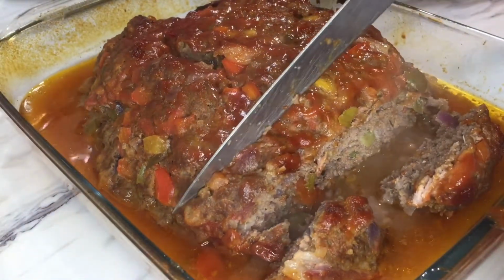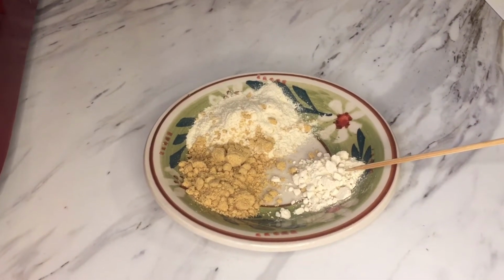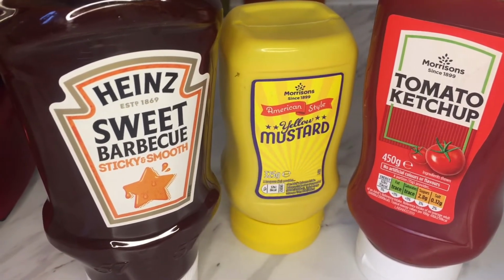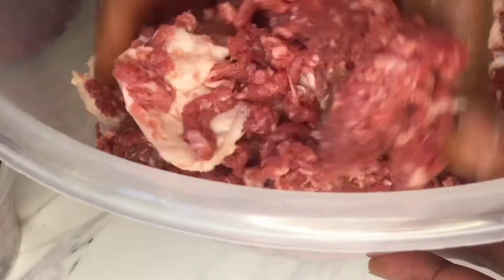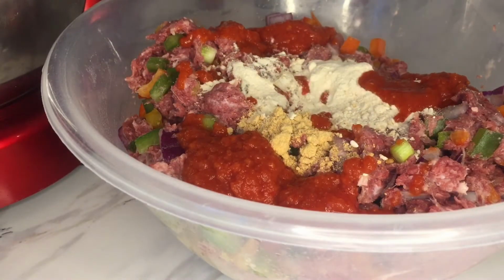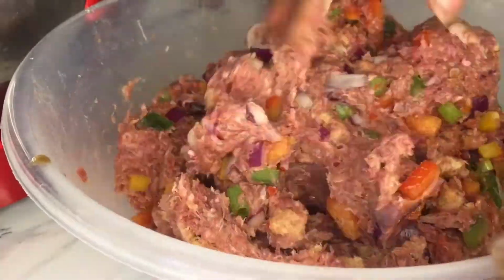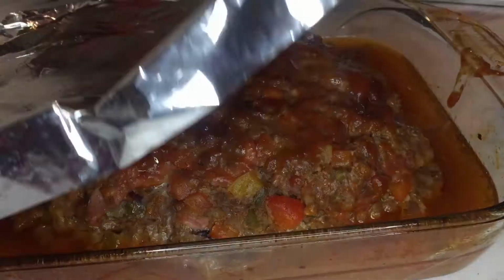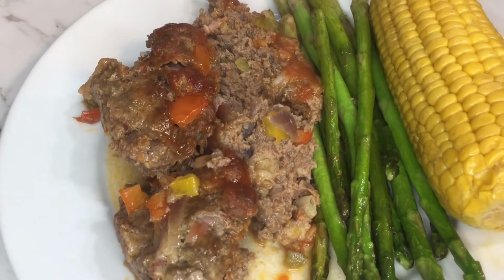HOW TO MAKE MY MOUTH-WATERING MEATLOAF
Ingredients-
1 kg of mincemeat
3 30g sausage meat
3-4 rashes smoked bacon
3 slices of bread/cut into square cubes
3 diced red onion
1 mixed bell peppers
3 strips of spring onion
1tbsp aromat seasoning
2tbsp onion powder
1tsbp ginger powder
1tsp garlic powder
1/4 cup spicy salsa sauce-optional
1tsp Chinese salt and chilly pepper
1tbsp Lea and Perrins
4tbsp sweet bbq sauce
2tbsp ketchup
1tbsp mustard